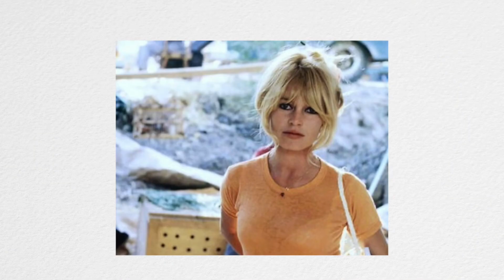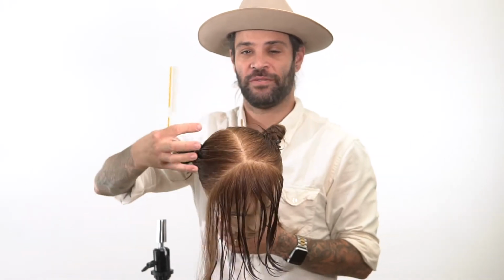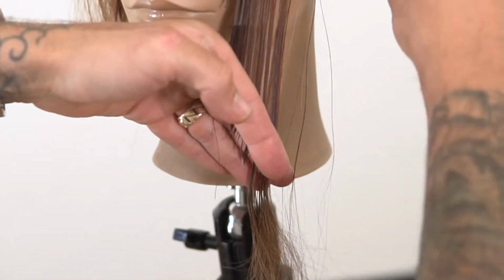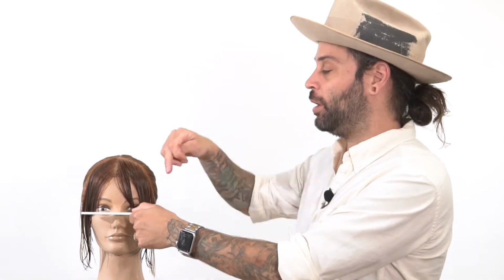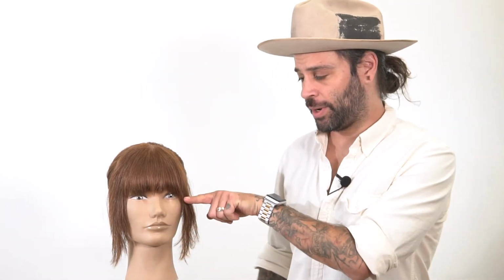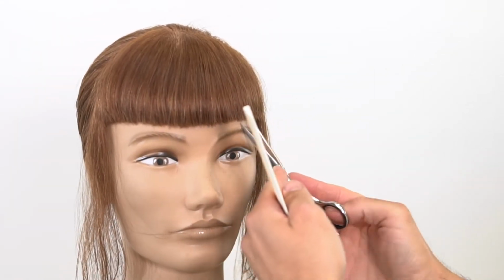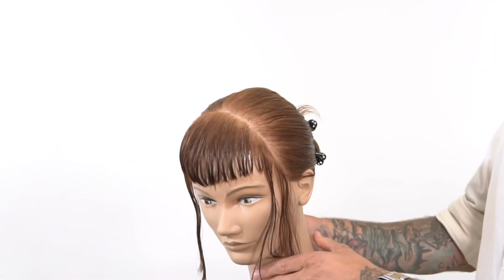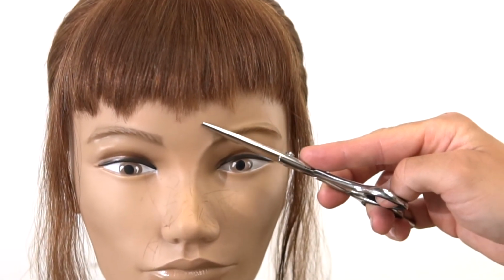Fringe: Master Class - ESSENTIAL Hair Academy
WorkIng with fringe can get a bit intimidating. This video will help you master multiple techniques to achieve your client’s dream fringe.

In this video you will learn:
-The perfect curtain fringe
-Modern square fringe
-Classic round fringe
-Cropped textured fringe

Tools used:
-Scissors
-5” Kikui
-Comb: Leader
-Clips : YS park

ESSENTIAL Hair Academy

Bringing our knowledge and expertise directly to you. You will gain access to a carefully curated education repository, with new videos added weekly. Up-level your skillset, perfect your craft, and do it all for only $29 a month!

Tim and Tabitha Dueñas have been educating for nearly 20 years. Throughout their expert careers, they have been the go to creatives for a select group of clientele in both New York and Los Angeles. Now they are launching an academy focused on technical precision, comprehensive knowledge, client care, and successful salon practices so that you can increase your overall confidence and take your career to the next level.